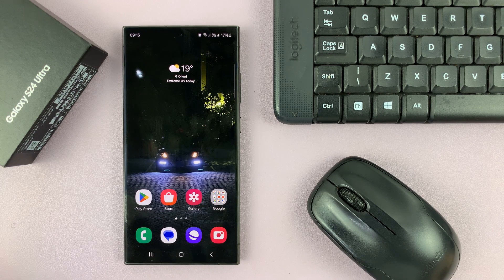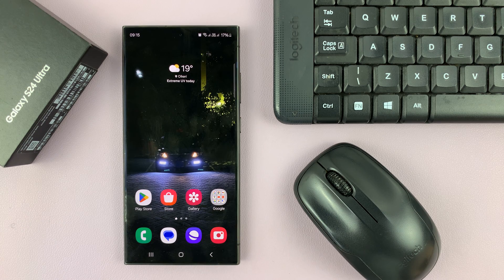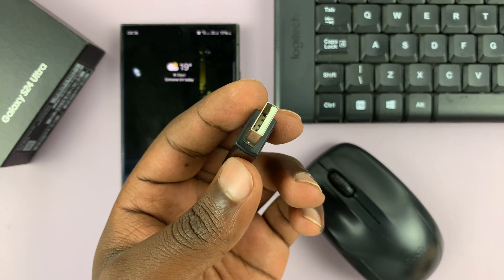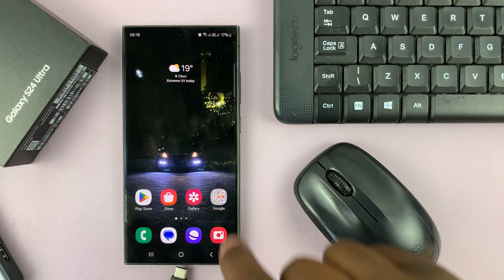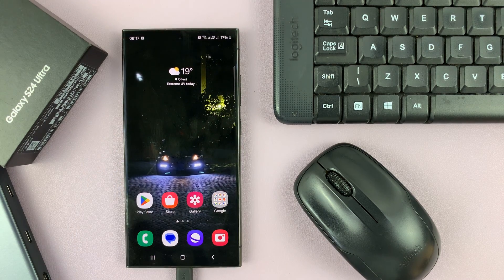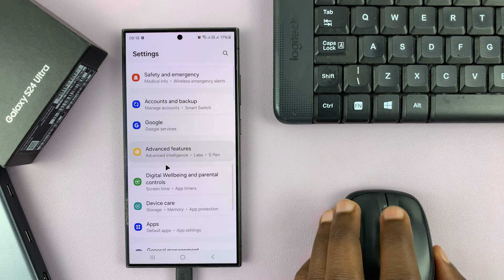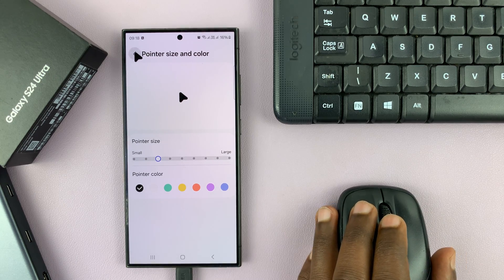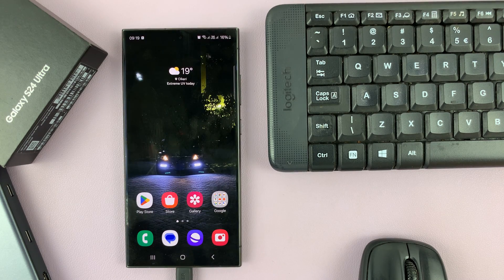How To Connect Wireless Keyboard & Mouse To Samsung Galaxy S24 / S24 Ultra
Learn How To Connect Wireless Keyboard & Mouse To Samsung Galaxy S24 S24+ & S24 Ultra.

In this tutorial, we'll walk you through the simple steps to connect a wireless keyboard and mouse to your Samsung Galaxy S24, S24+, or S24 Ultra. Whether you're looking to enhance productivity, gaming, or simply want a more comfortable typing and navigation experience, connecting wireless peripherals to your Samsung Galaxy device can greatly improve your overall usage.

Follow along as we guide you through the setup process, enabling you to seamlessly pair your keyboard and mouse with your Samsung Galaxy S24 series smartphone.

How To Connect Wireless Keyboard & Mouse To Samsung Galaxy S24 S24+ & S24 Ultra

1. Ensure that you have a transmitter for your keyboard and mouse. Then if it is a Type-A transmitter, grab a USB-C to A adapter. Then, insert the transmitter into your Galaxy S24.

2. You can use the mouse and keyboard immediately to type, scroll and select. To customize your mouse pointer, first open the Settings app

3. To customize your mouse pointer, first open the Settings app. Go to General Management. Select Mouse & Trackpad.

4. To customize the keyboard, go back to the Settings menu, select System. Tap on Keyboard, then Physical Keyboard.

Cell Phone Tripod Adapter